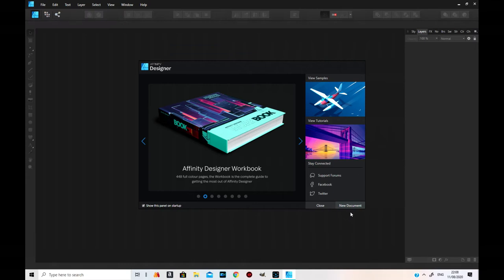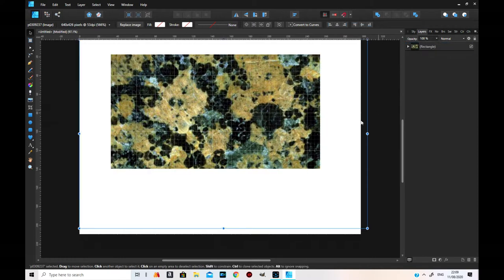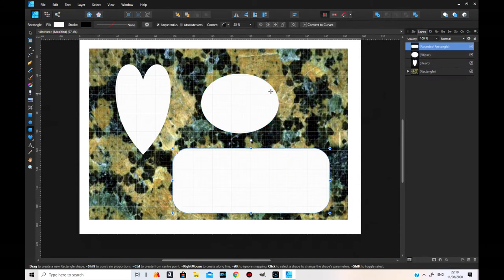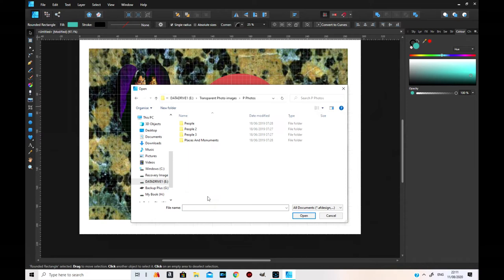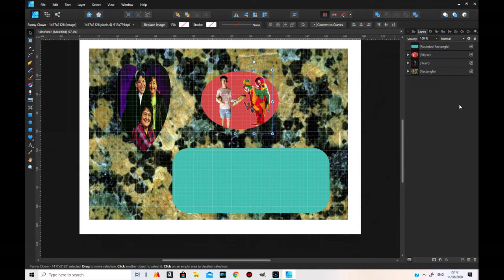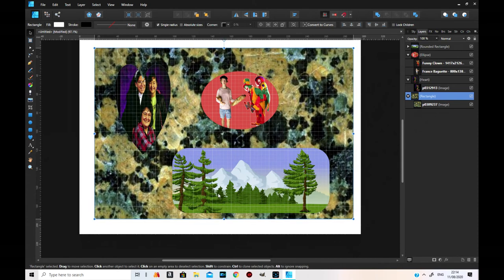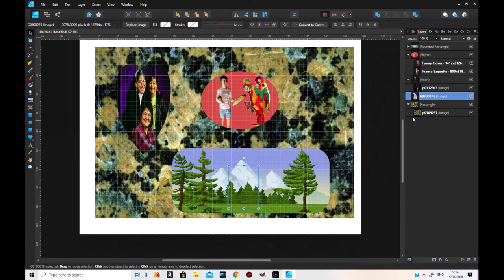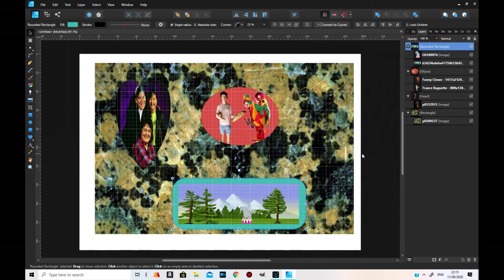Masking In Affinity Designer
This is a Tutorial For Affinity Designer users on how to use masking for any picture editing needs!